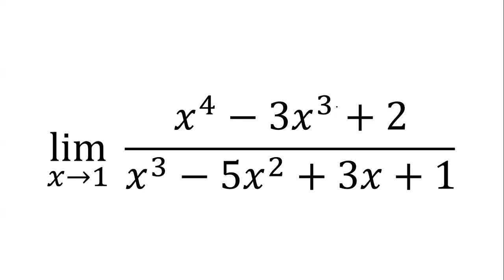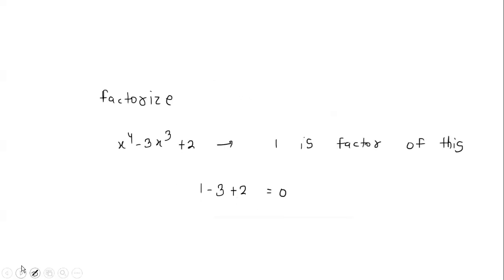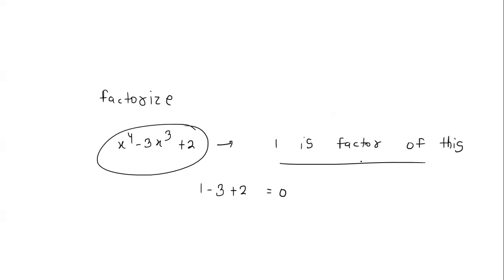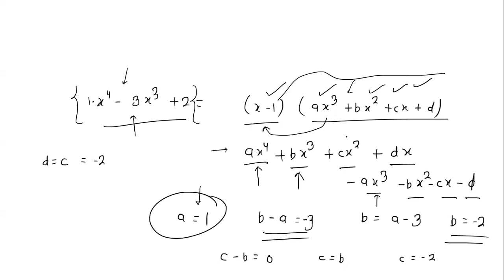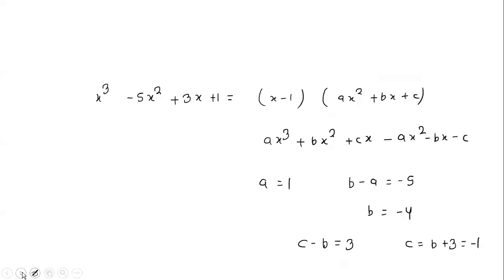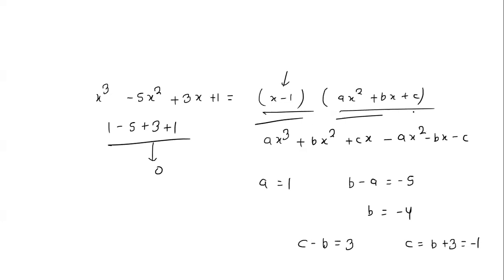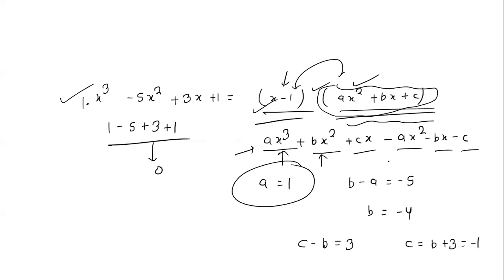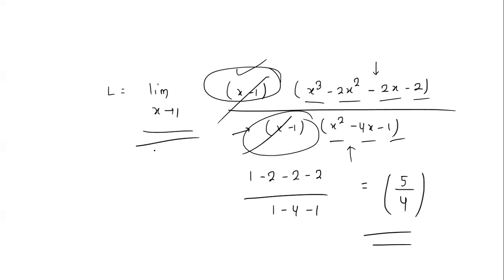Can you Find out this limit value ?